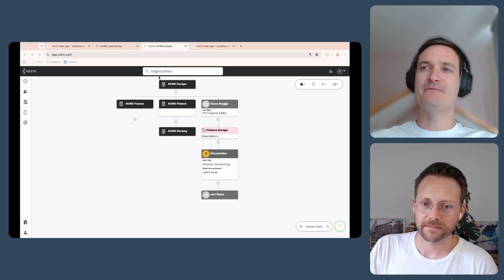Dirty Data Secrets: Why Your Sales Team Can't Trust the CRM with Markus Meier (vizrm)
Your forecast is only as real as the data behind it. And in most HubSpot portals, one customer isn't one record — it's ten, twenty, sometimes fifty.

In this episode of Dirty Data Secrets, Jonas De Mets (Co-Founder of Koalify) sits down with Markus Meier — lifelong B2B sales leader and Co-Founder of vizrm (vizrm.com) — to talk about dirty data from the one angle that hits hardest: the sales floor. When your reps can't trust the CRM and your account maps are built on duplicate records, everything downstream — the forecast, the pipeline review, the investor update — becomes guesswork.

They cover:
– Why inheriting another rep's accounts is the most painful dirty-data moment in sales
– How dirty data turns a forecast into fiction (and makes VC reporting miserable)
– Why reps get blamed for the mess — and why it's a symptom, not the cause
– The KPI trap: how "just fill in these 20 fields" management produces worse data, not better
– MEDDIC, stage gates, and designing a sales process reps actually keep up to date
– Why vizrm writes everything back into HubSpot (GDPR + one source of truth)
– Live demo: building live org charts and account maps inside HubSpot
– Activity heatmaps and LinkedIn enrichment, directly on the org chart
– Association best practices: parent-child, departments as custom objects, and not over-engineering it
– The onboarding wake-up call: searching "ACME" and getting 50 duplicate companies
– Merge vs associate: when a record is a duplicate, and when it's a subsidiary

👤 Guest: Markus Meier
Co-Founder @ vizrm | B2B Sales Leader

🎙️ Host: Jonas De Mets
RevOps & Co-Founder @ Koalify

Chapters:
0:00 – Introduction & Markus's background
0:42 – Using HubSpot as a sales CRM
2:32 – Inheriting accounts: the daily dirty-data moment
5:21 – Are sales reps really to blame for messy data?
6:01 – Why bad CRM setups produce bad data (the KPI trap)
8:11 – MEDDIC, stage gates & not over-engineering the process
11:51 – From sales pain to building vizrm
14:41 – Privacy, GDPR & HubSpot as the single source of truth
16:59 – Live demo: account maps & org charts inside HubSpot
18:57 – Activity heatmaps & LinkedIn enrichment
21:40 – Association best practices in HubSpot
24:30 – Keeping org charts up to date as people move
25:12 – Departments: custom object vs company record
26:18 – The onboarding reality: "ACME appears 50 times"
28:03 – Merge vs associate & final thoughts